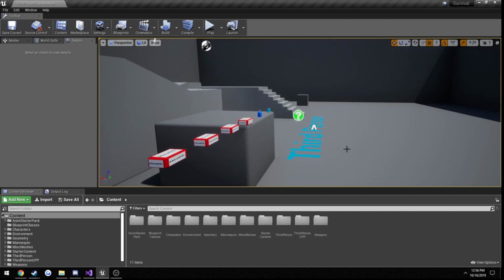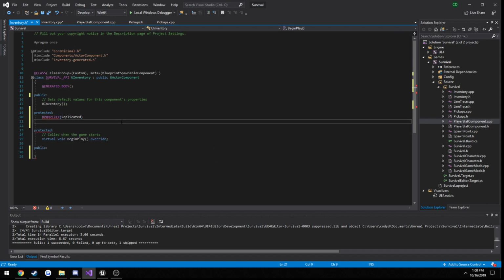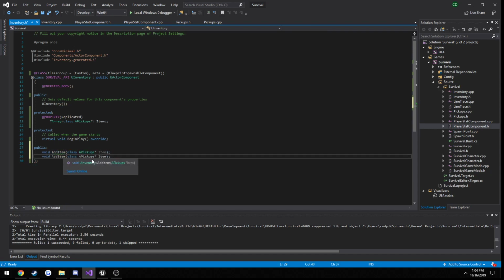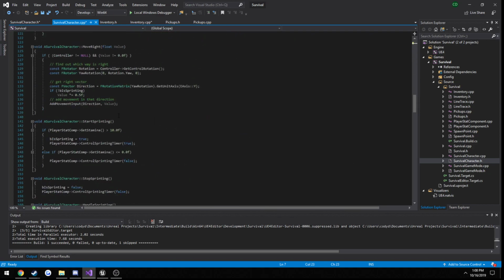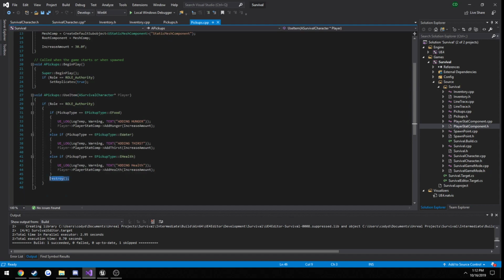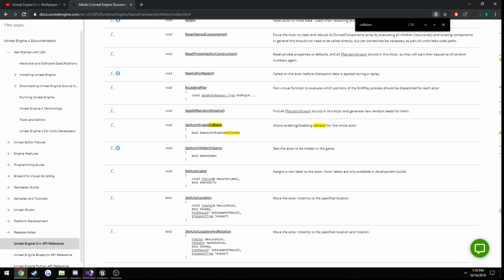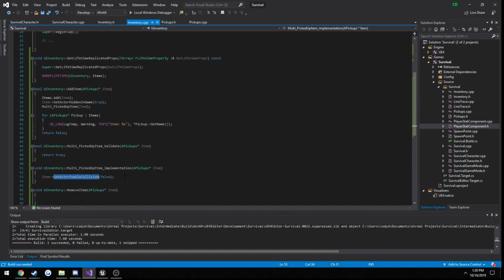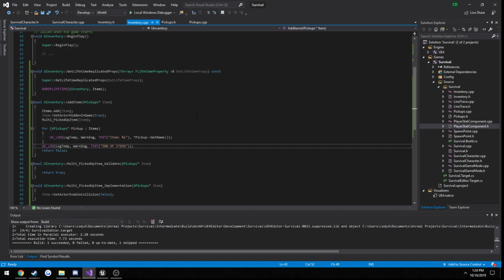Unreal Engine C++ Multiplayer Survival Series #12: "Inventory Part 1, Picking Up Items"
: In this video we will setup the basics for our inventory which is a simple *user presses E*, item gets added to our inventory, item gets hidden and collision disabled. There are some issues we need to workout in the next video such as for Join In Progress players. Lets say a player1 picks up an item, then player2 joins the server. player2 will still see that item and have a jittery collision with the item (as shown in the video where we multicasted our items being hidden). This is because player2 has no idea that the item has been picked up so we need to make a control variable thats replicated on the item so each client knows (even if their JIP) that the item has been picked up.